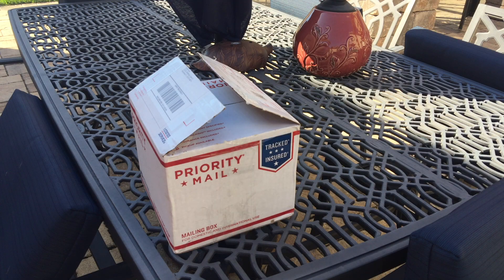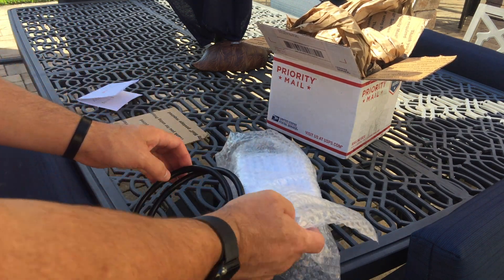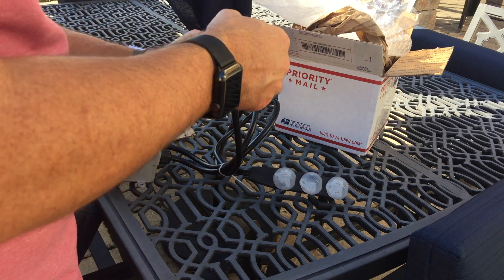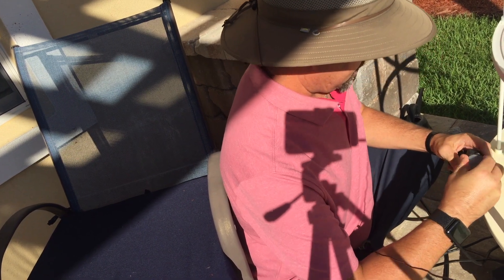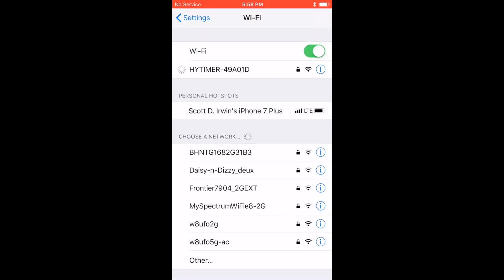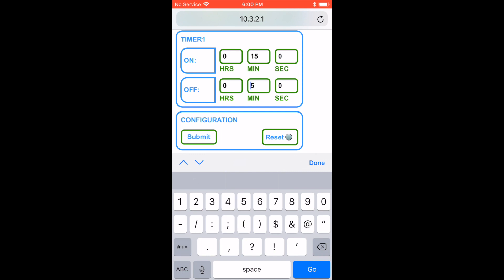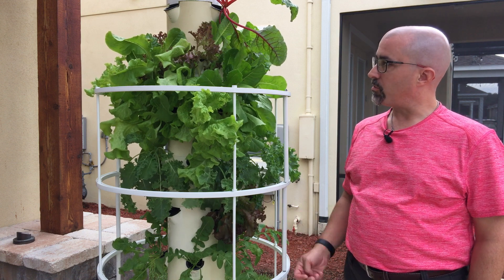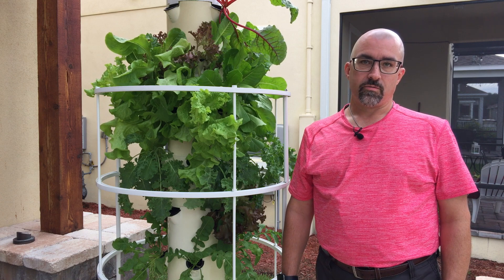S1:E16: Tower Garden HyTimer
We installed a HyTimer by level 2 Concepts to address GFCI and stok timer issues.  How did it do?  Tune in to find out.